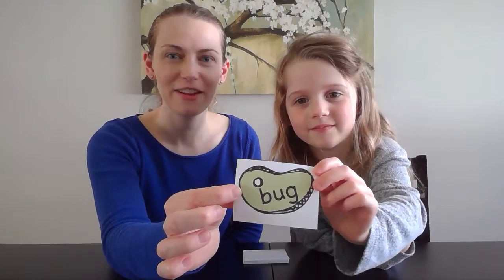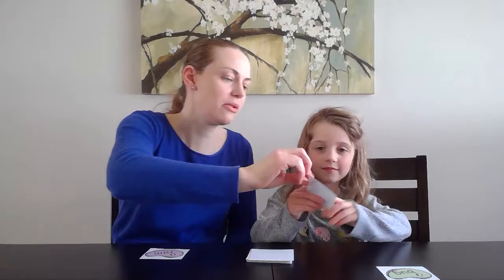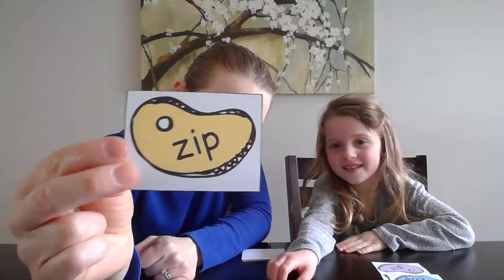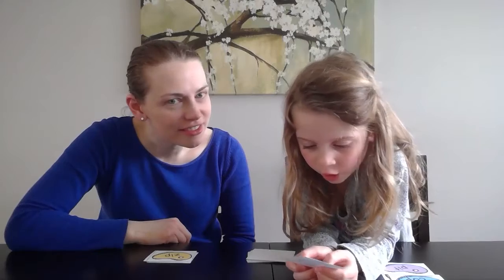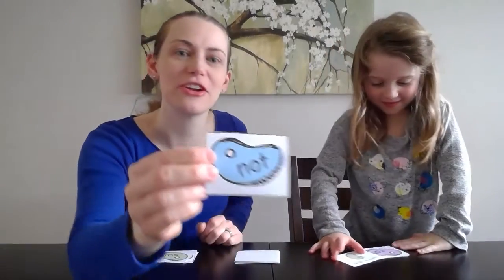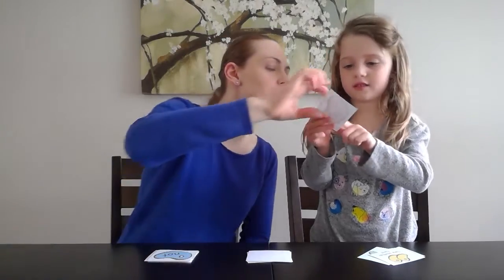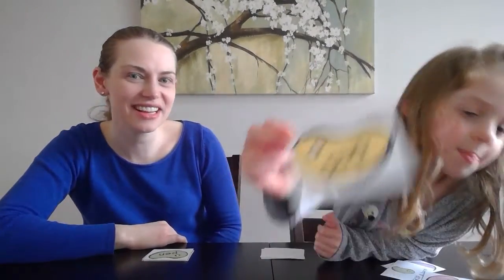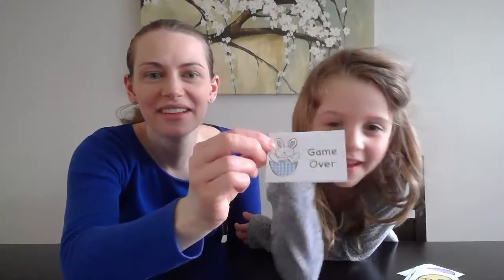Reading CVC Words Card Game